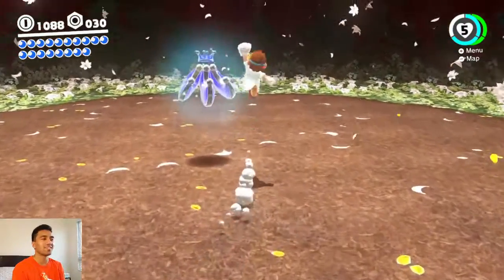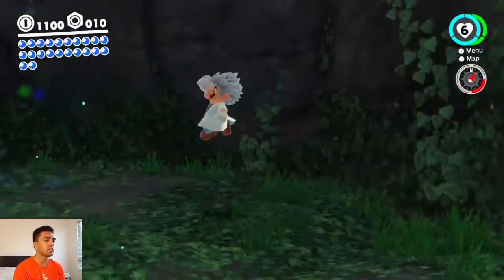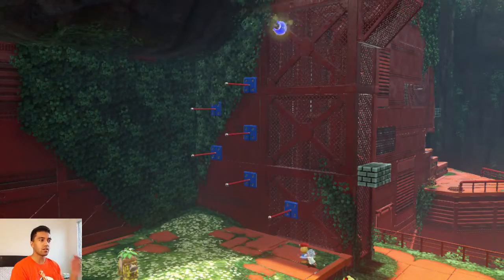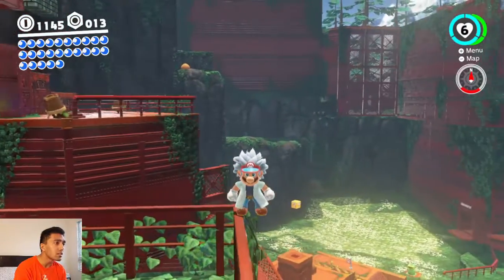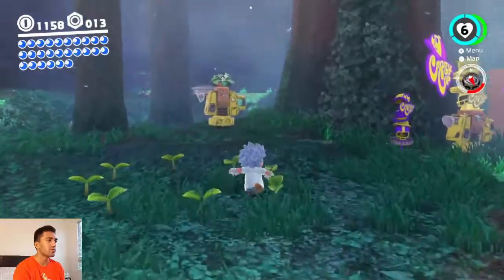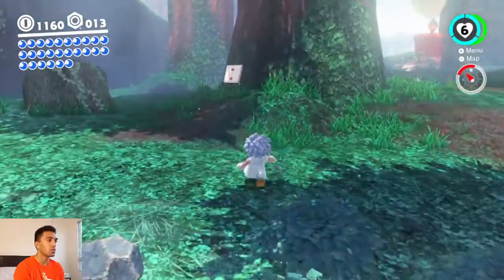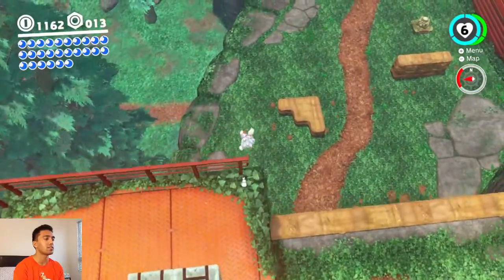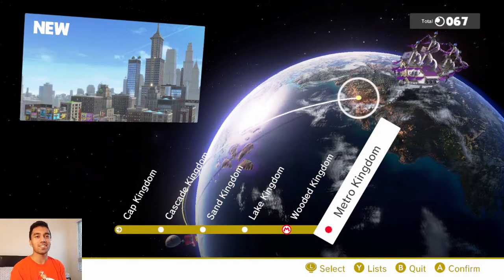SUPER SAIYAN MARIO? | Let's Play Super Mario Odyssey w/ 7ime7one #11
WHAT'S going on guys! Welcome back to The 7one for Episode 11 of my very first Let's Play! Jumping right into this insanely fun, beautiful, charming game (I hear the main character here has had a few other popular titles as well?).

Today we're spending a final episode touring through the Wooded Kingdom, digging through its nooks and crannies while helping our little robot friends. This was definitely a huge kingdom but think we've done our part in cleaning it up!

Any kind of feedback is welcome. Or of course, you can be even more efficient by liking or favoriting the vid :3